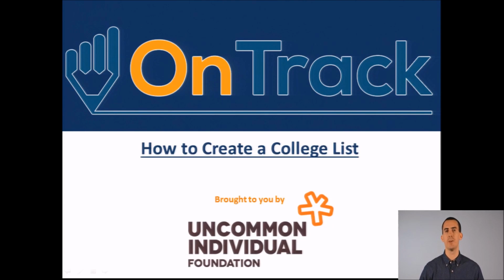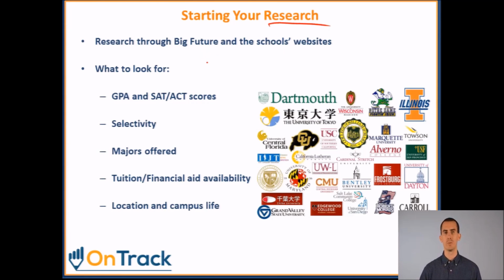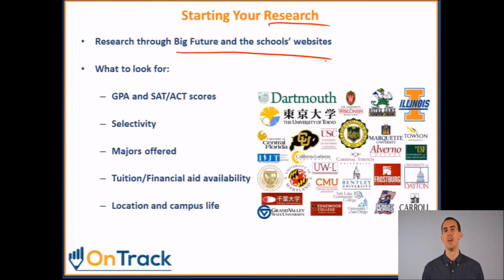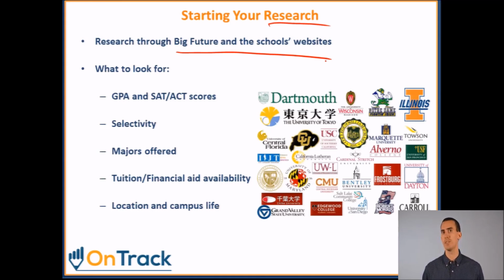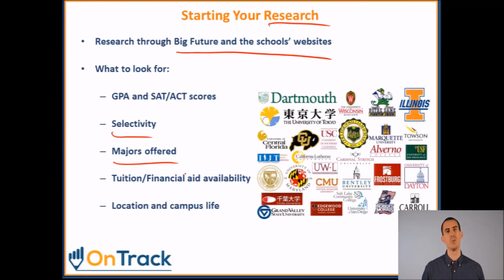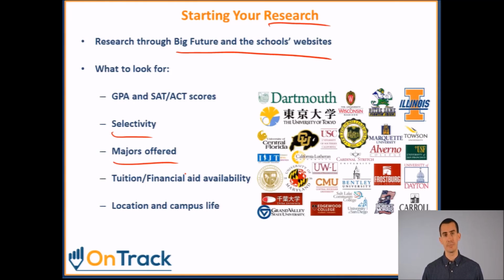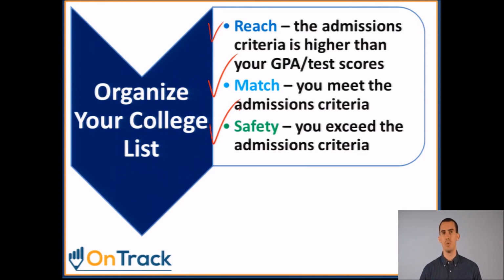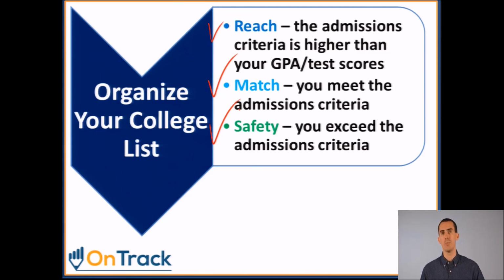OnTrack: How to Create a College List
Andrew goes over how to prioritize your time to keep you from getting too stressed out.

OnTrack to Post-Secondary Education (OTPSE) is an online college and career readiness program designed to help students, parents, counselors, educators, and after-school program staff successfully navigate the post-secondary education obtainment process.